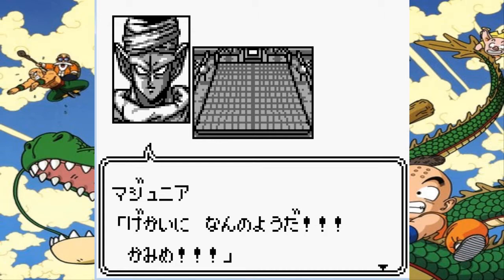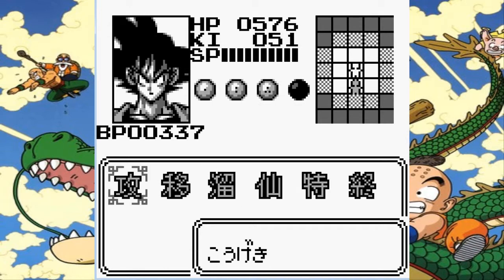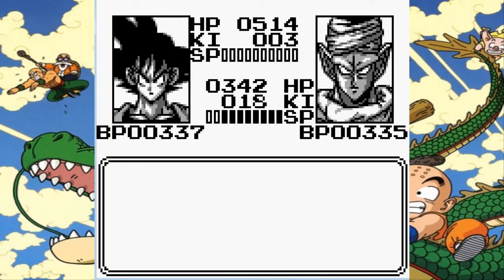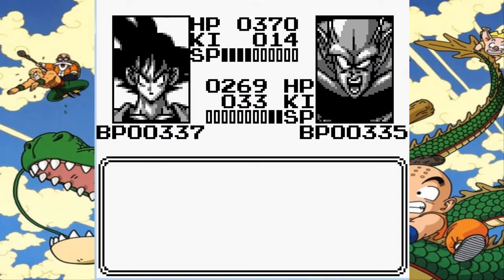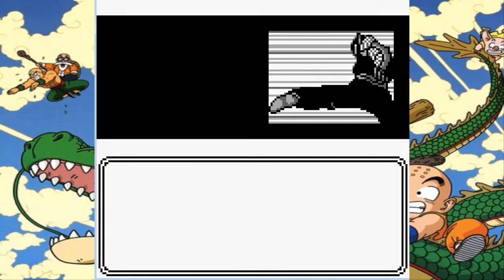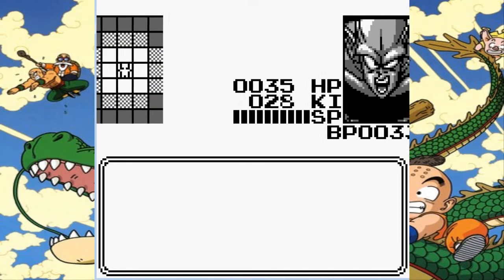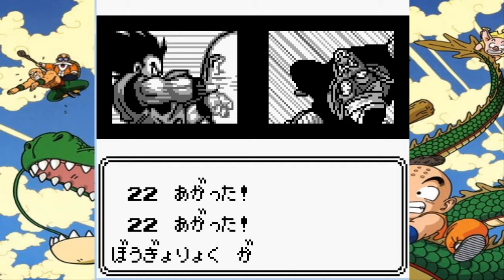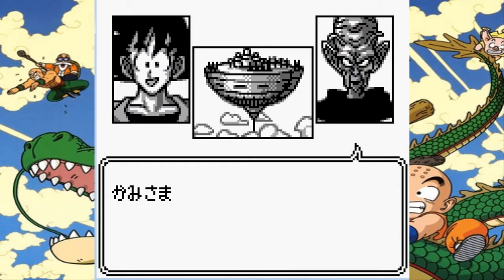Let's play Dragon Ball Z: Goku Hishouden - Part 4: Piccolo Jr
We take on the spawn of the Demon King Piccolo. Piccolo Jr. He's actually quite easy but this is one of the best fights in the game.